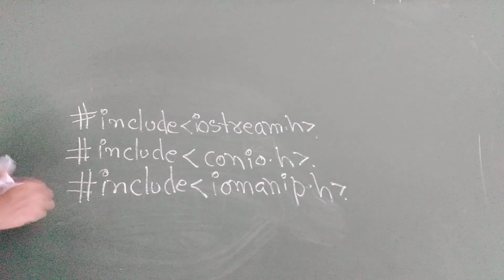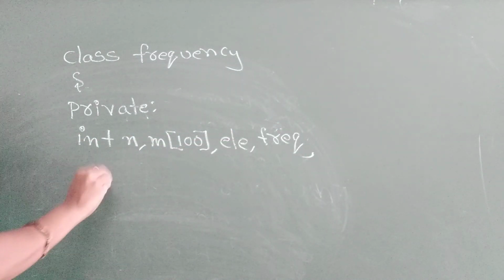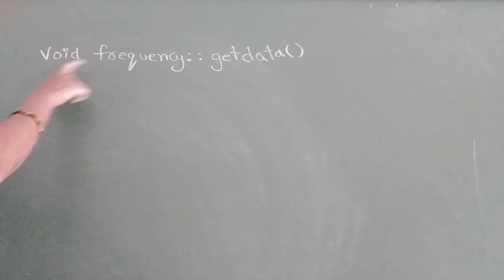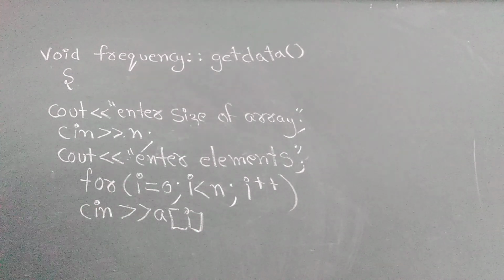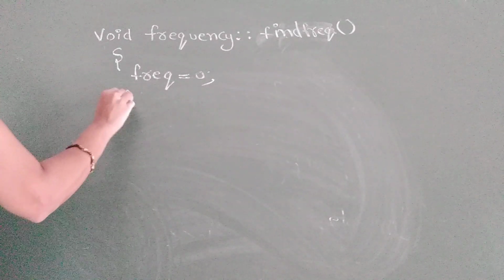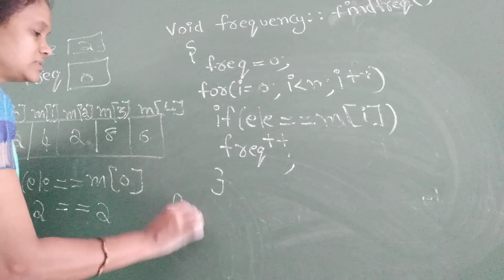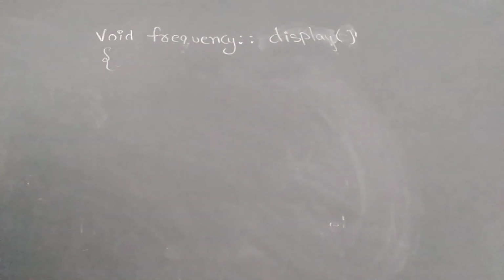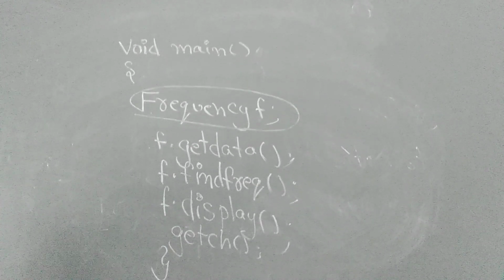2puc practical program 1 part2